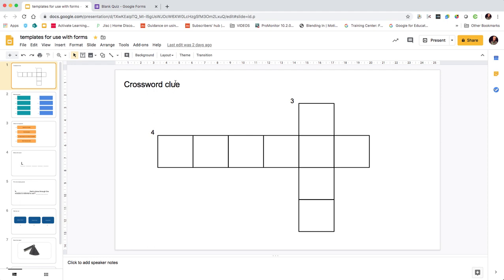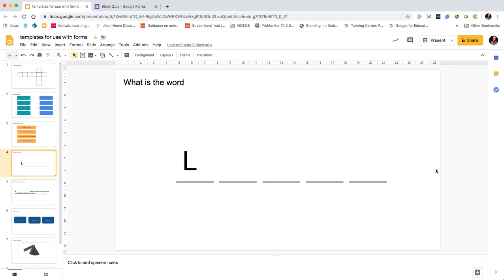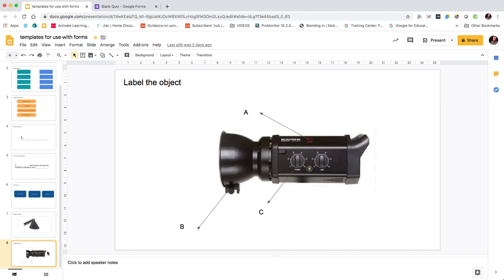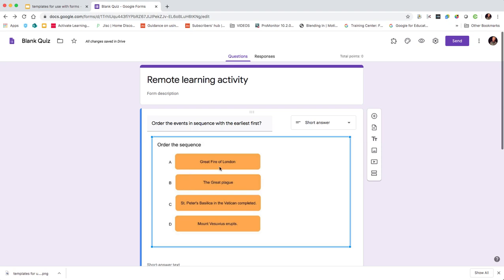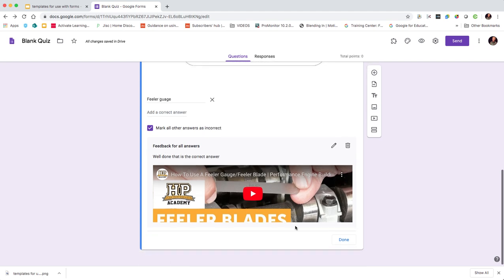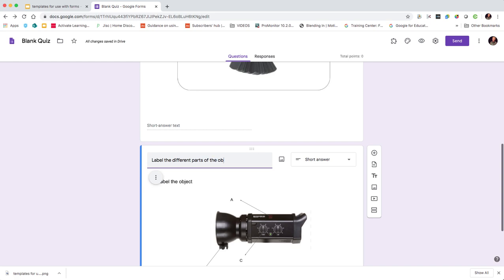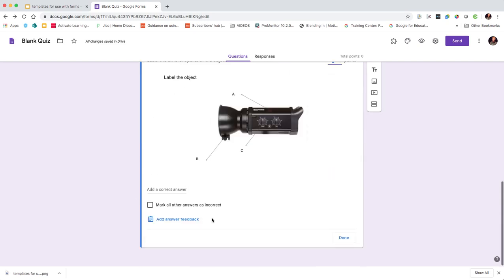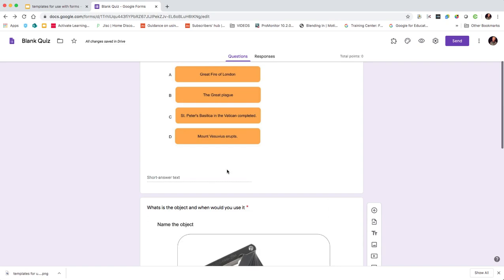Creating remote learning activites using Google slide and Google Forms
In this video I go through how to expand the types of learning actvities you can do in Google Forms by creating activity templates in Google slides.

A copy of the template is available ( Google slides format)